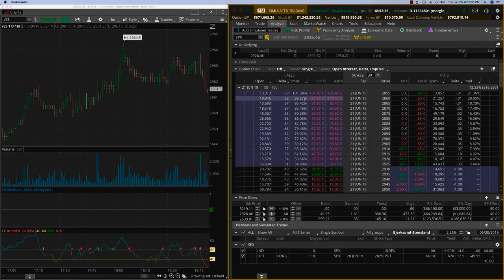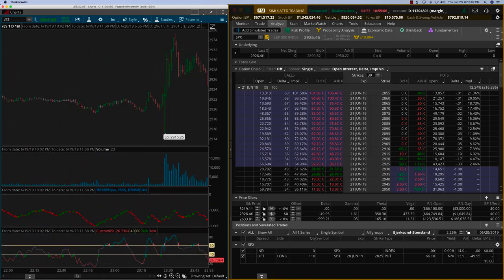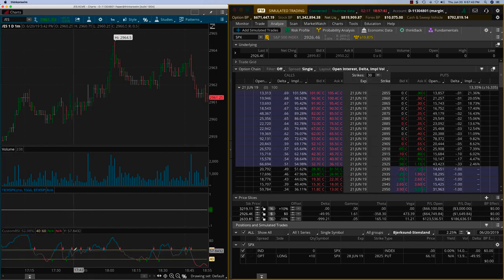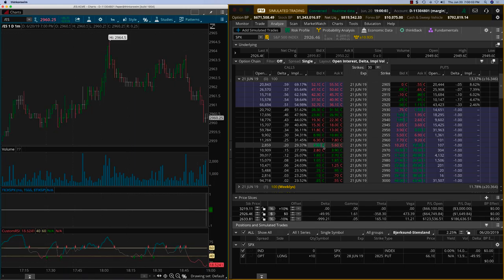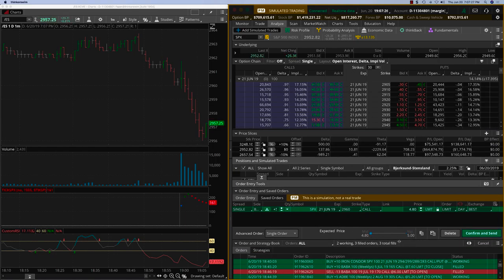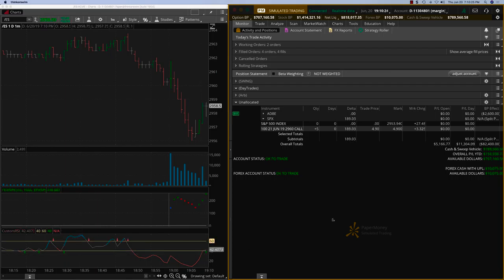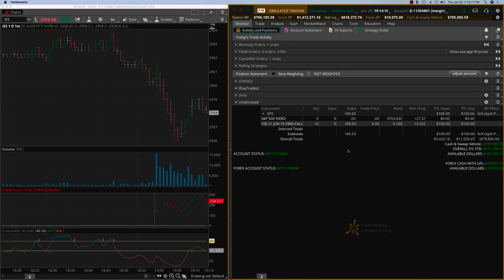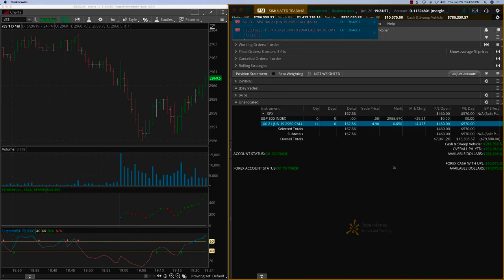Thu June20 SPX Intraday Trading